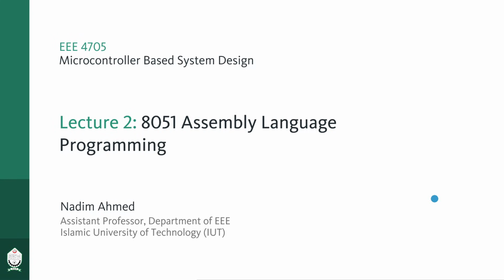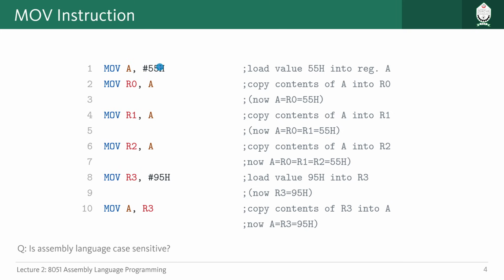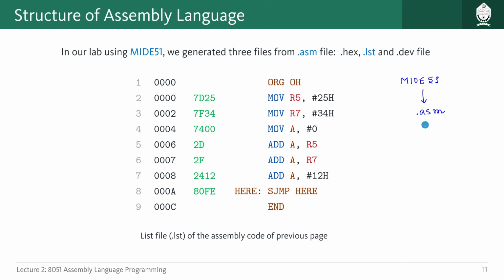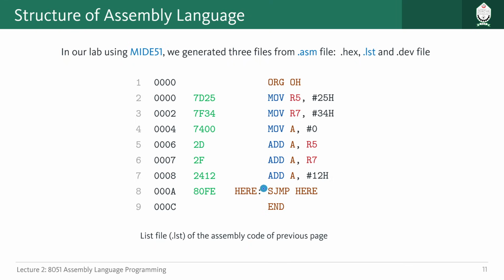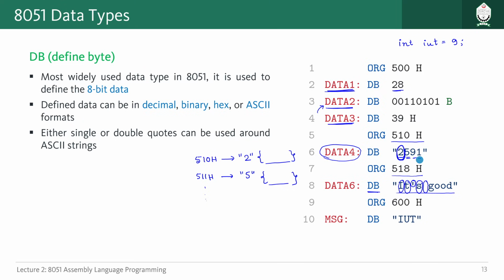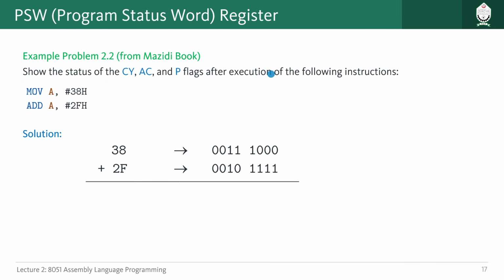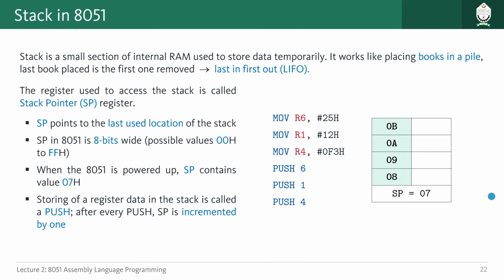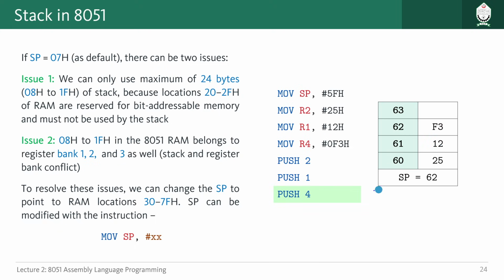EEE 4705 | Lecture 2: 8051 Assembly Language Programming